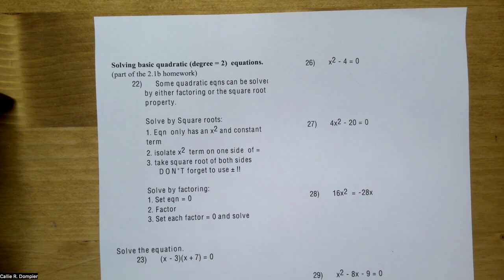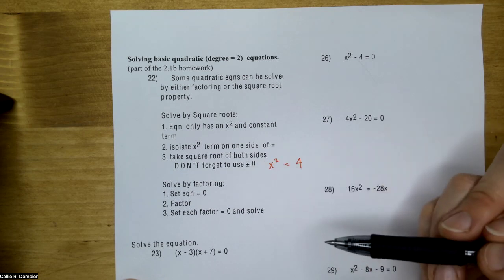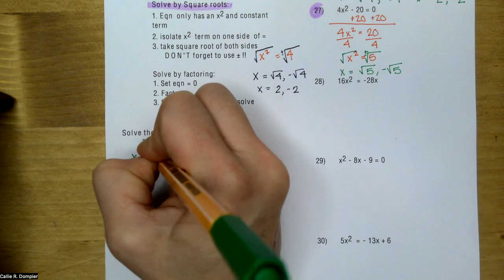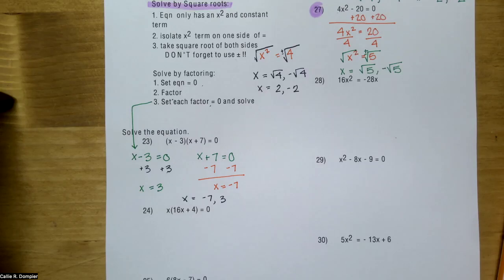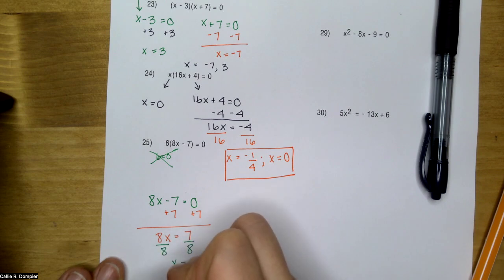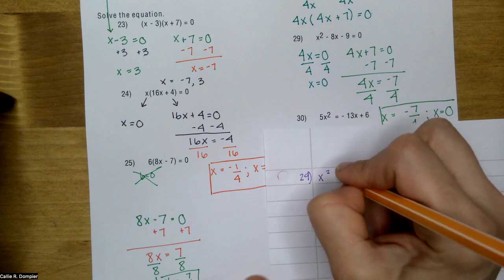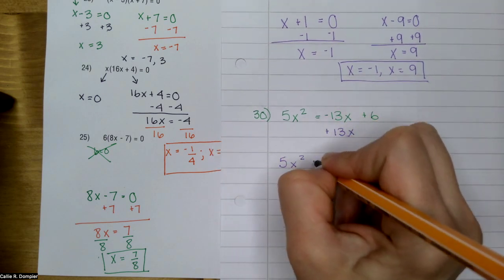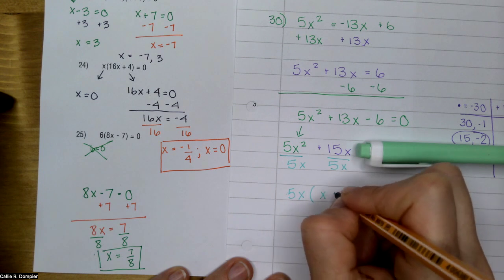1.2/1.3 | Quadratic Equations | Unit 1 | College Algebra